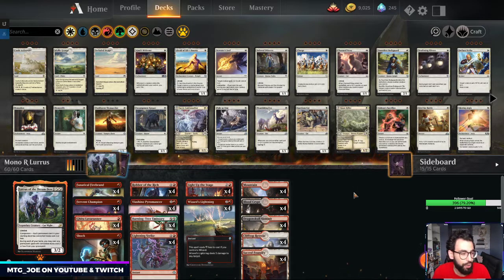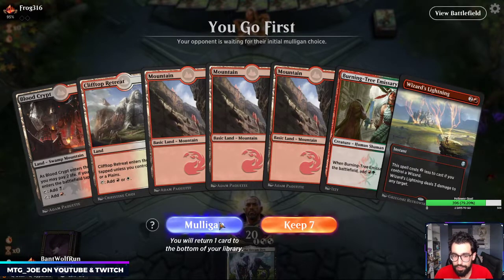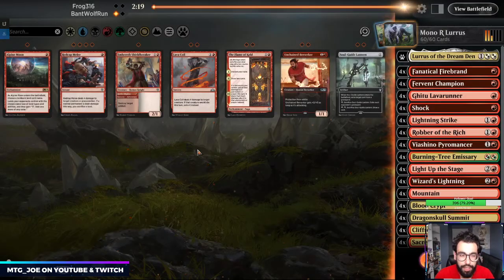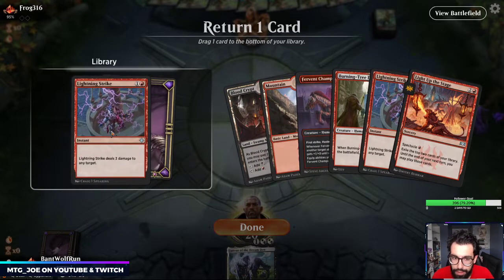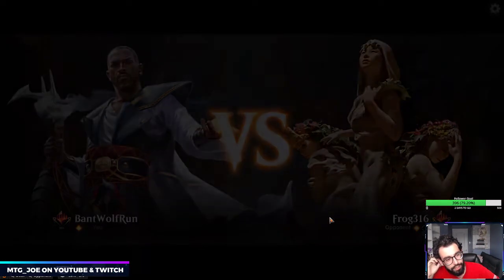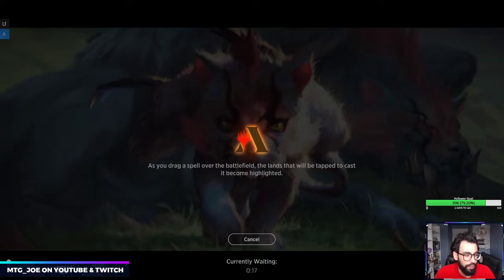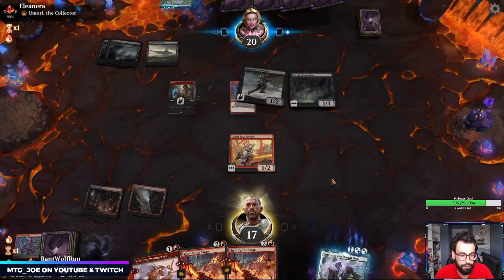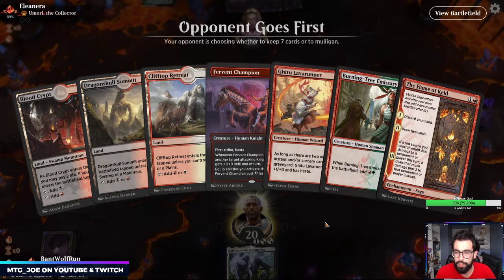Rank up Fast! - Historic Mono Red Lurrus on MTG Arena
Companion
1 Lurrus of the Dream Den (IKO) 226

Deck
4 Blood Crypt (RNA) 245
4 Burning-Tree Emissary (GTC) 216
4 Clifftop Retreat (DAR) 239
4 Dragonskull Summit (XLN) 252
4 Fanatical Firebrand (RIX) 101
4 Fervent Champion (ELD) 124
4 Ghitu Lavarunner (DAR) 127
4 Light Up the Stage (RNA) 107
4 Lightning Strike (XLN) 149
4 Mountain (IKO) 271
4 Robber of the Rich (ELD) 138
4 Sacred Foundry (GRN) 254
4 Shock (M20) 160
4 Viashino Pyromancer (M19) 166
4 Wizard's Lightning (DAR) 152

Sideboard
1 Embereth Shieldbreaker (ELD) 122
1 Lurrus of the Dream Den (IKO) 226
4 Redcap Melee (ELD) 135
2 Soul-Guide Lantern (THB) 237
3 The Flame of Keld (DAR) 123
2 Unchained Berserker (M20) 164
2 Lava Coil (GRN) 108